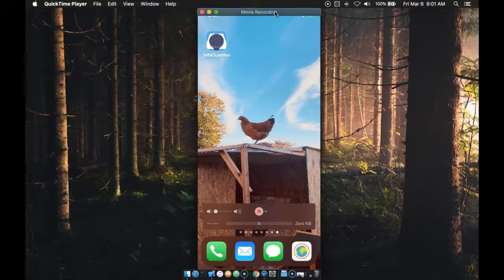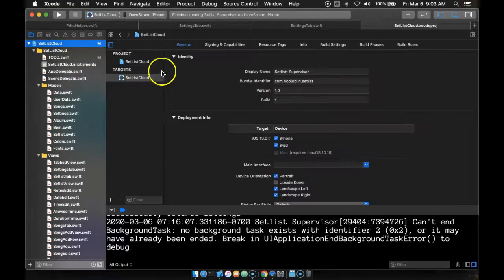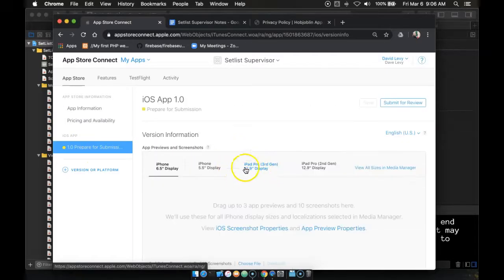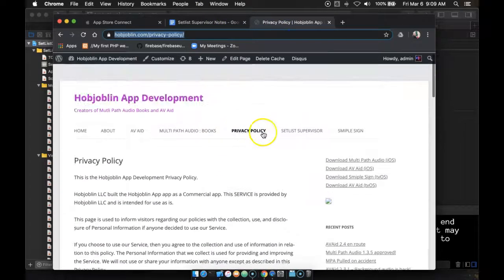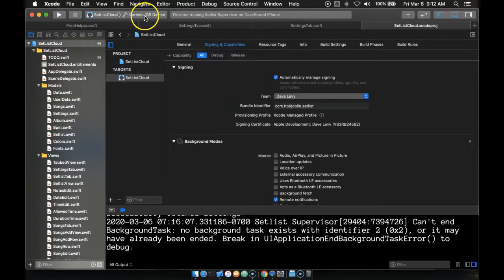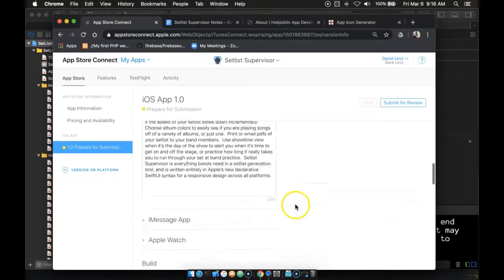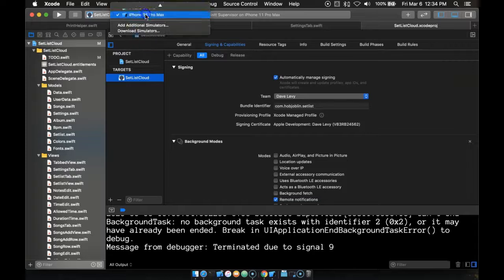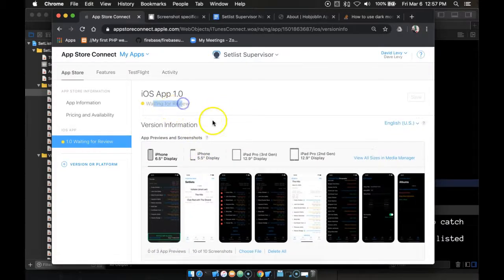Final Steps to Releasing an App in the Apple App Store